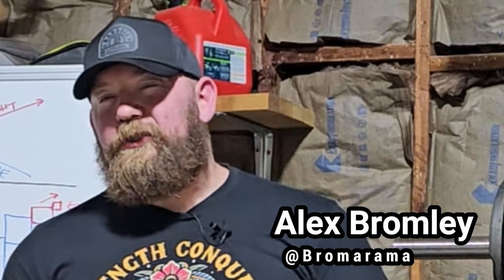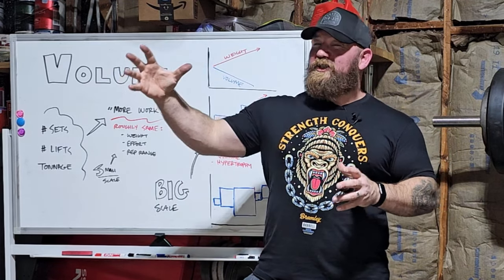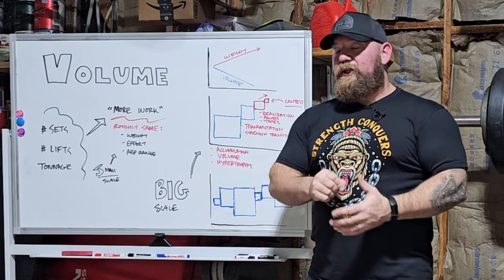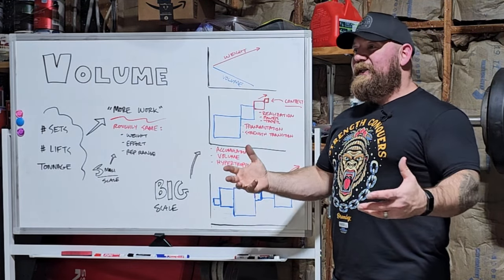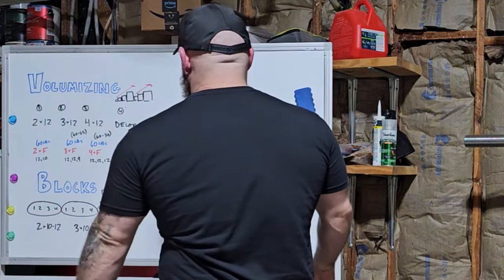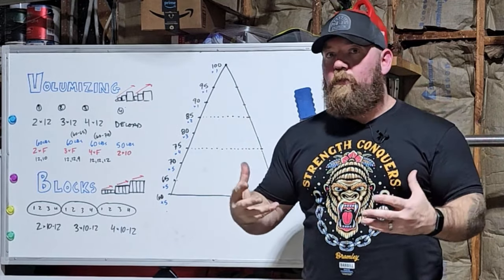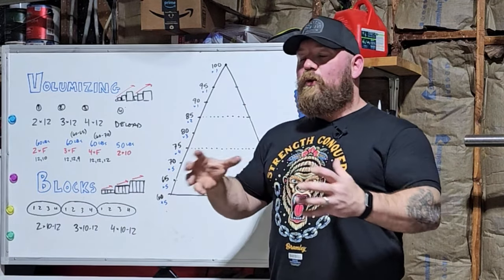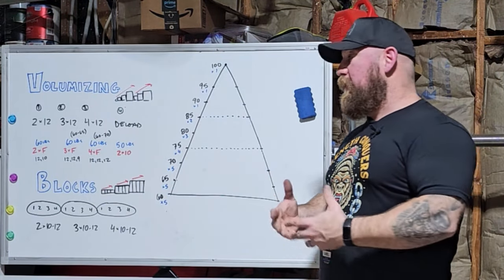3 Ways to Increase Volume for EXPLOSIVE Growth (FYC #6)